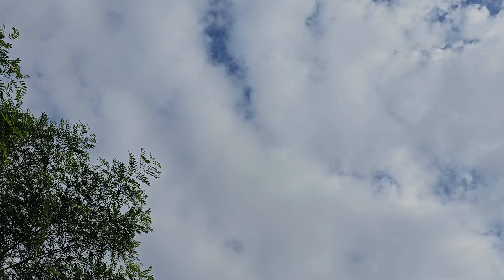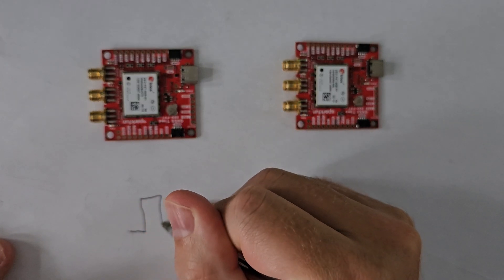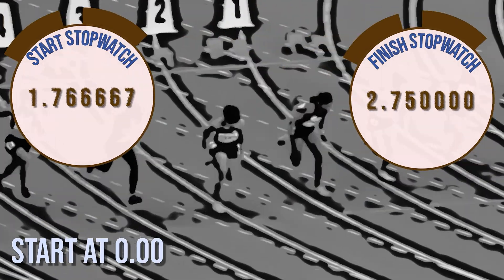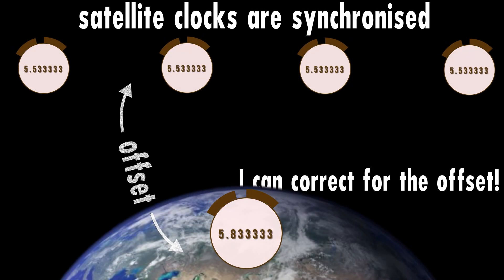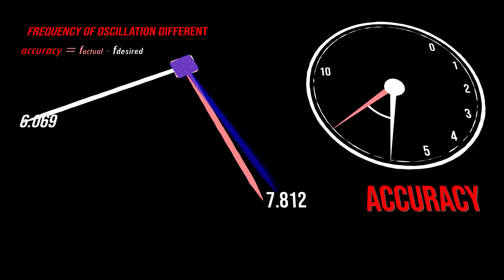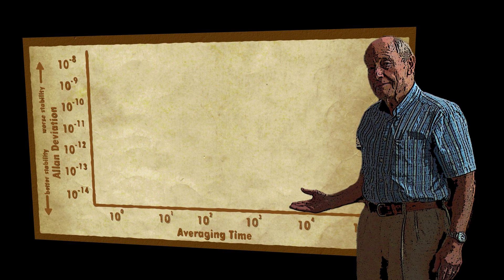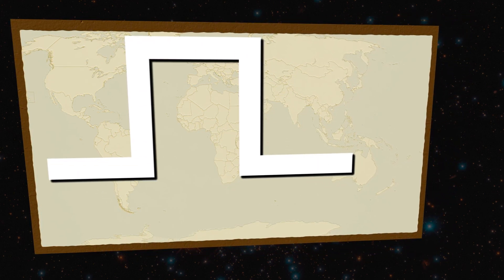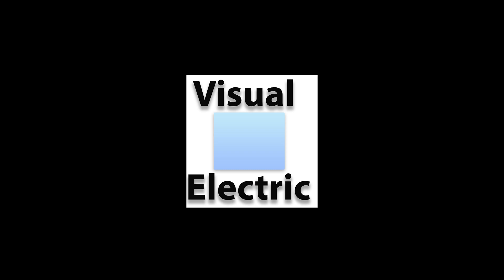Why GPS is more important than you think - Navigation and Timing explained.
The Global Positioning System (GPS) - and other Global Navigation Satellite systems (GNSS) provide time and location anywhere on the planet with unprecedented accuracy. But how do they work? It's actually quite simple! This video will explore the core principles behind GPS and go on to explain why the technology is more vulnerable than most people realise.